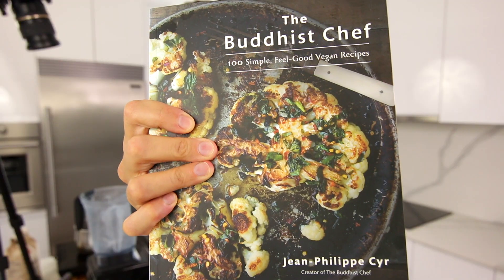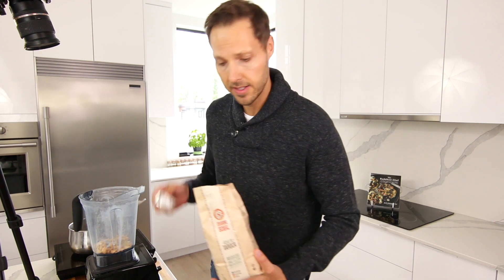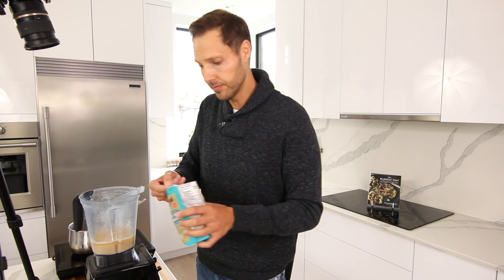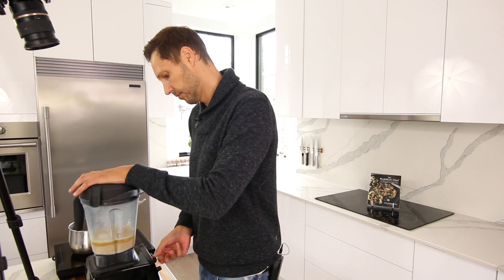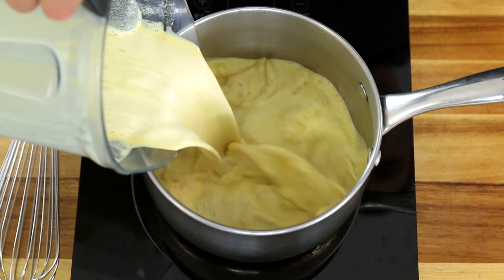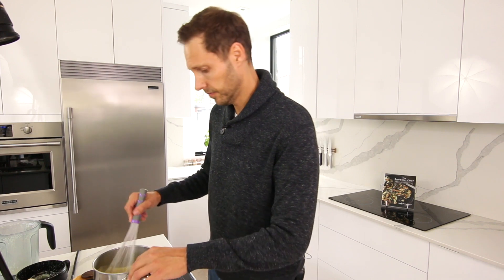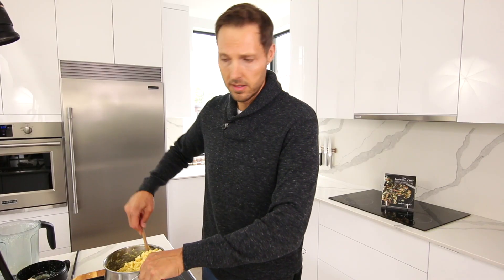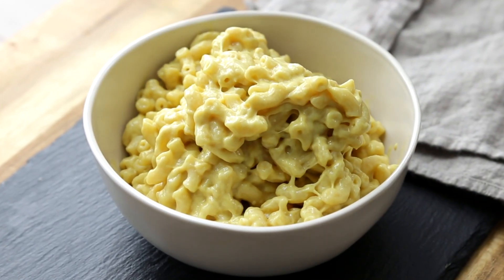Vegan Mac'n Cheese I The Buddhist Chef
This vegan mac and cheese recipe is incredibly creamy and remarkably cheese- like! You won't believe how delicious dairy-free mac and cheese can be.

1-375 g box macaroni pasta

For the sauce:
1/2 cup cashews 70 g
1 1/2 cup vegetable broth (375 ml)
1/4 cup of tapioca starch (30 g)
1/4 cup of deodorized coconut oil or vegetable oil (60 ml)
1/4 cup nutritional yeast 20 g
1 tsp of cider vinegar
1 tsp onion powder
1 tsp garlic powder
1 tbsp of maple syrup
1 tsp of salt

Cook the pasta according to the package instructions. Drain and set aside.
For the sauce:
Pour boiling water over the cashews and soak for 10 to 15 minutes. Drain.
In a food processor, combine the cashews with all the remaining ingrediens.
Transfer the mixture to a saucepan and bring to a boil, stirring constantly.
Simmer for 1 minute and add the drained pasta and stir to reheat. Enjoy.